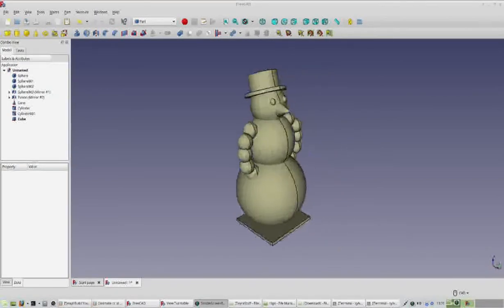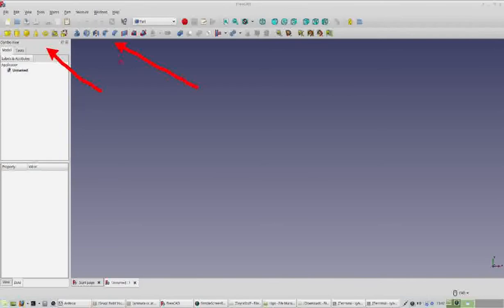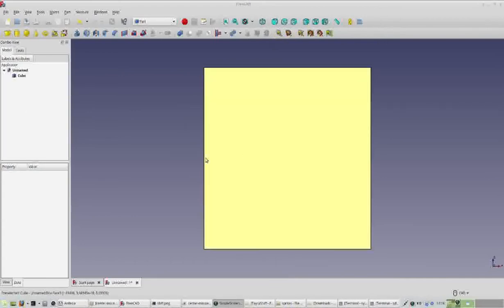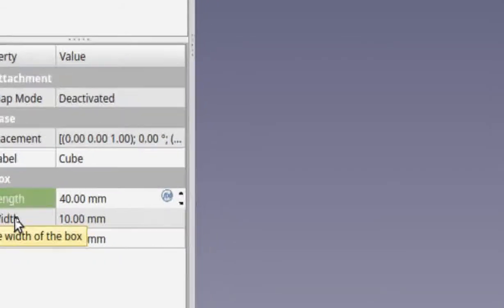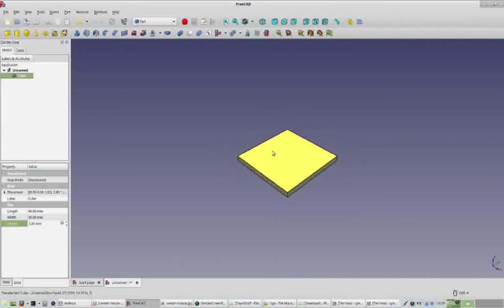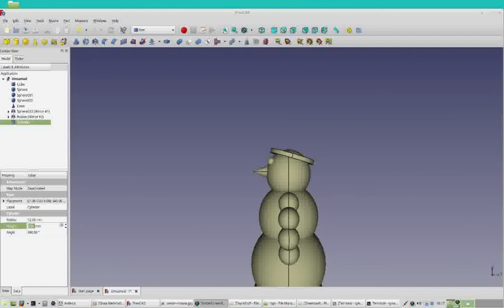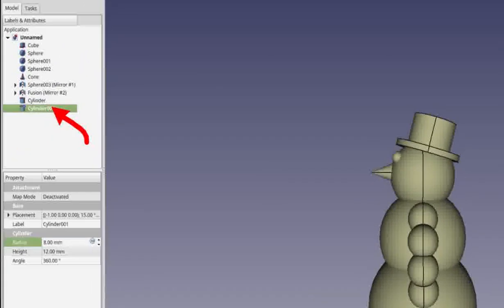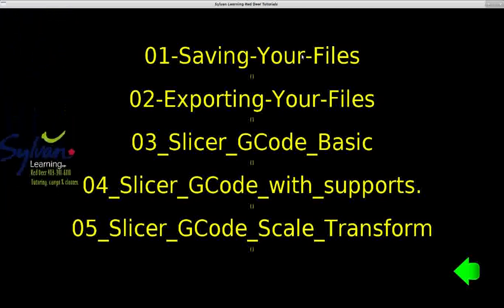3D CAD Design with FreeCAD - Beginner - Snowman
Learn how to use the sphere primitive shape, size by changing the radius, move along x, y & z co-ordinates.  This video also features mirroring.